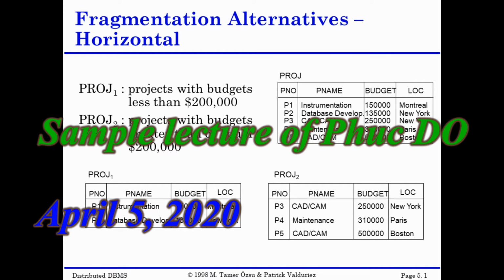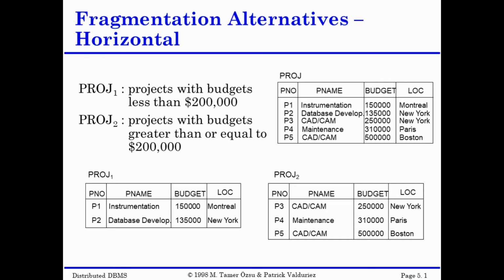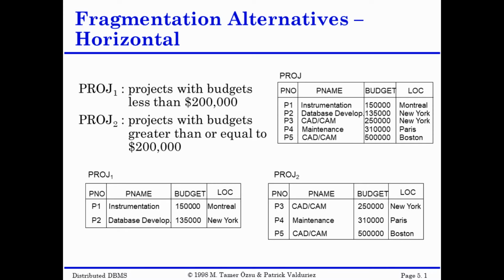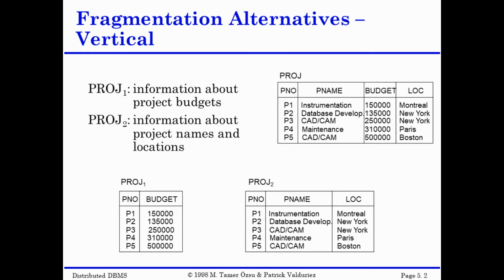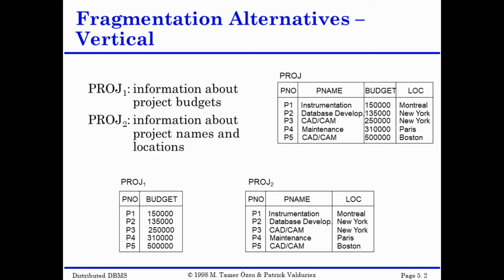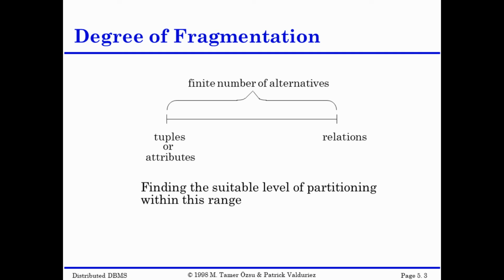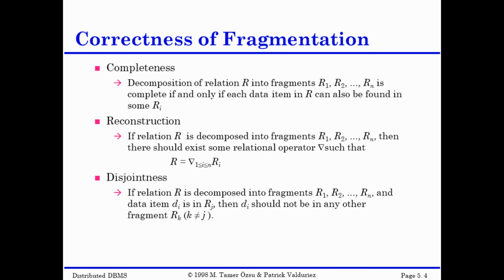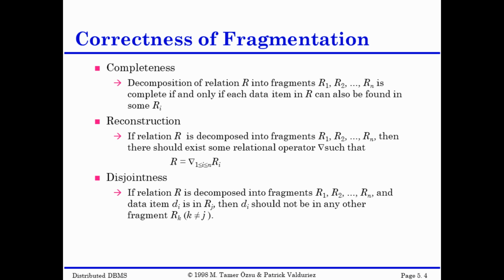Distributed Databases - Demo of Lecture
Fragmentation of Distributed Databases